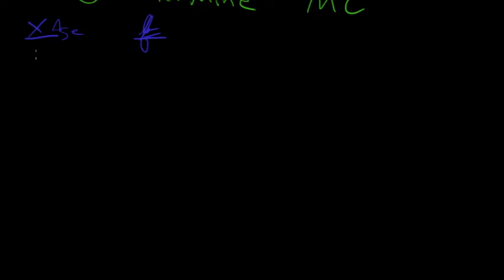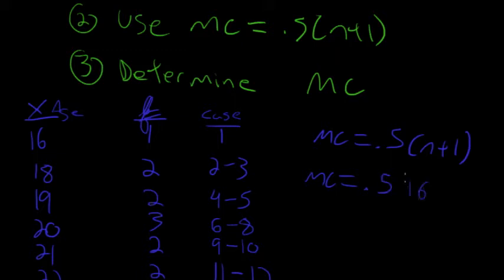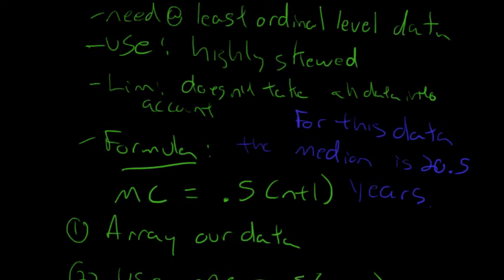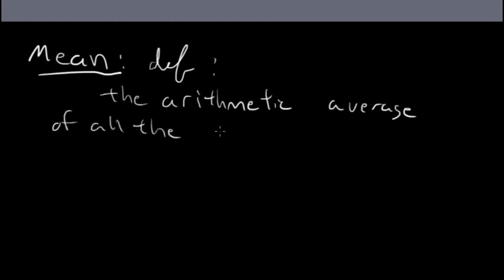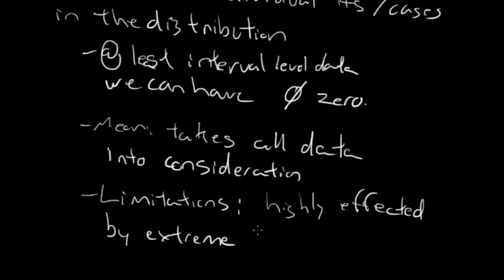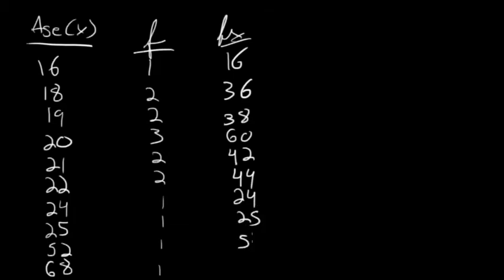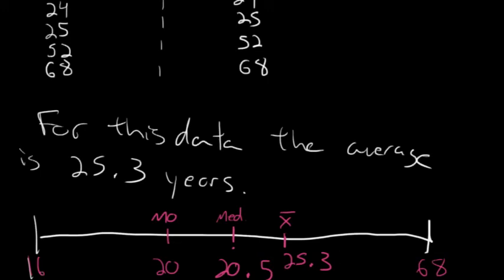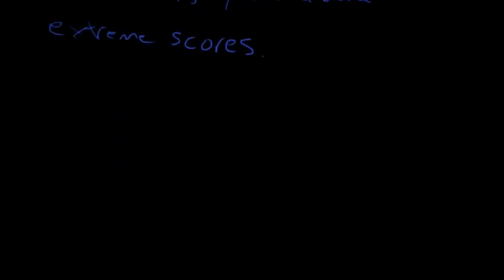Descriptive Statistics; Measures of Central Tendency (Part 2)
Descriptive Statistics for the Social Sciences (part 2 of 2)

-Mode
-Median
-Mean